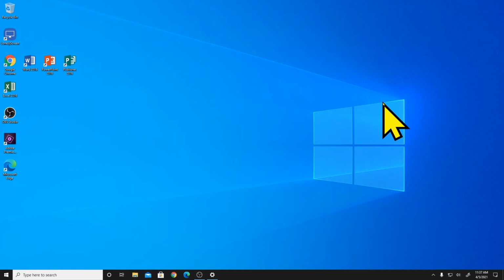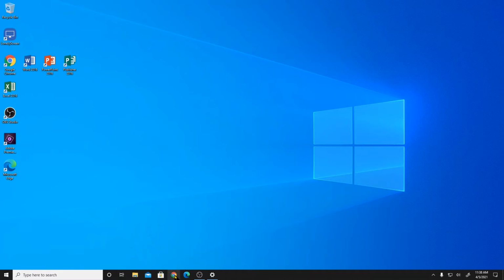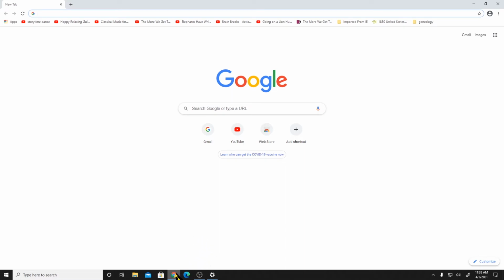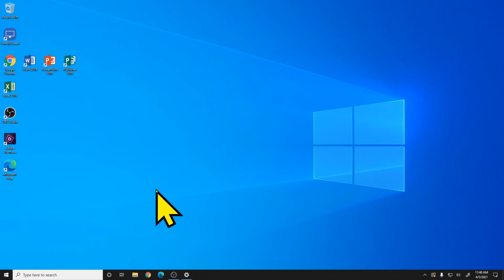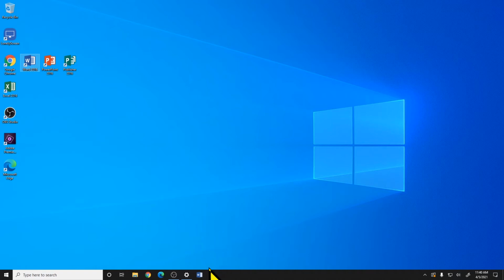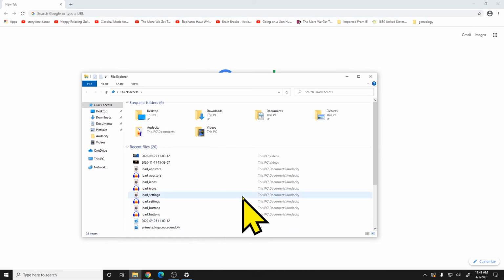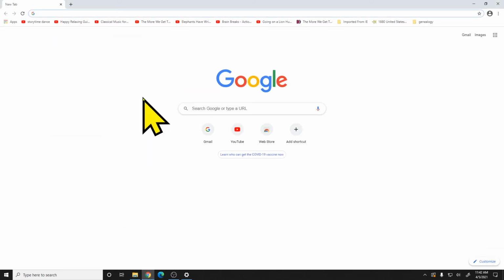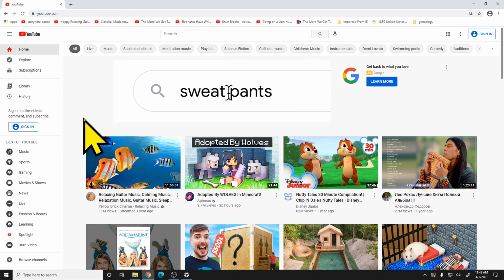Windows 10 Taskbar (Part 3)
Learn about the Windows 10 taskbar. Discover what the taskbar does. Learn how to add shortcuts, delete shortcuts, and switch between programs using the taskbar.